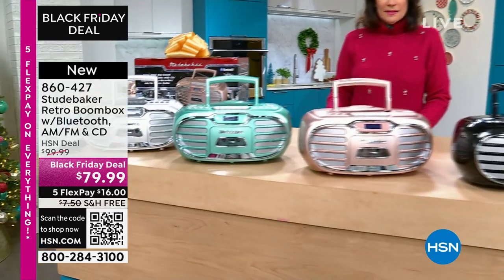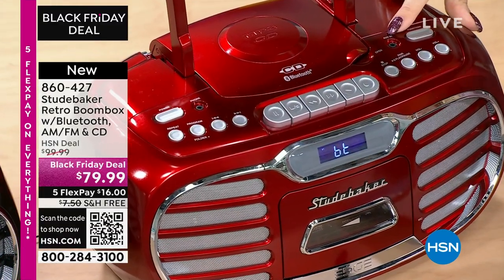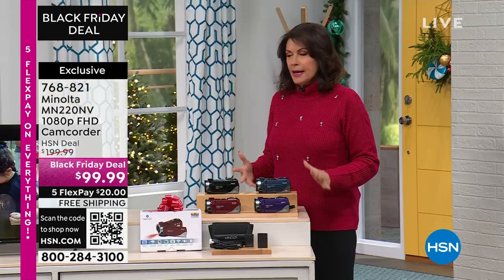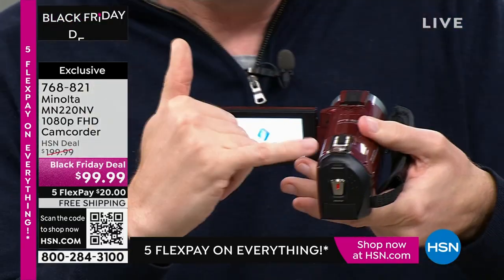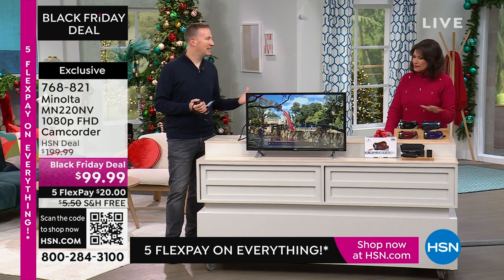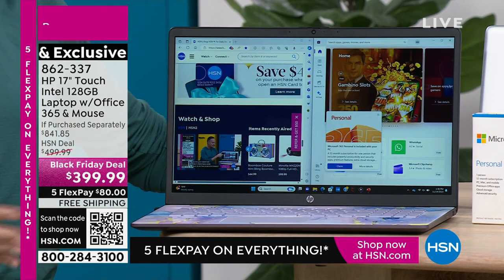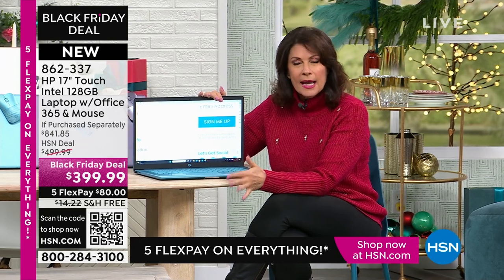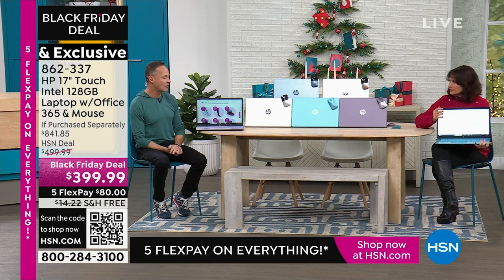HSN | Electronic Gifts - Black Friday Countdown 11.19.2023 - 01 PM